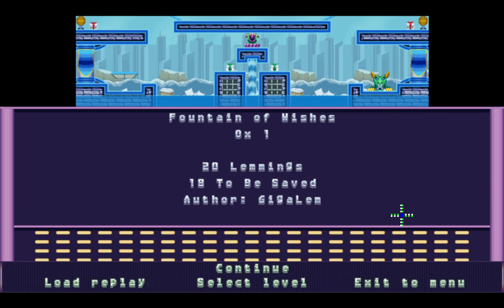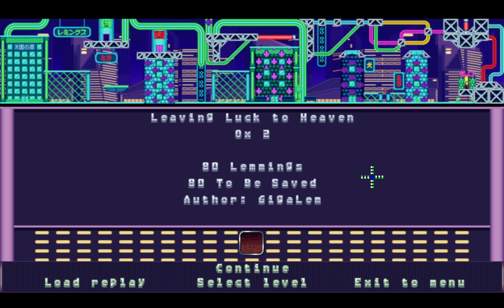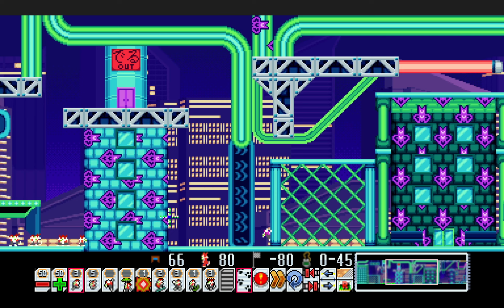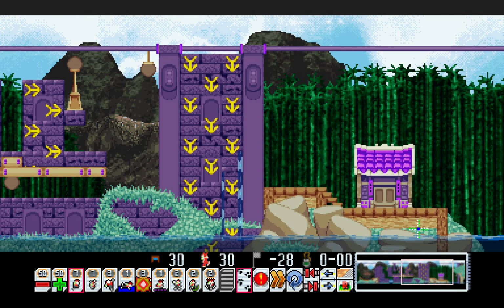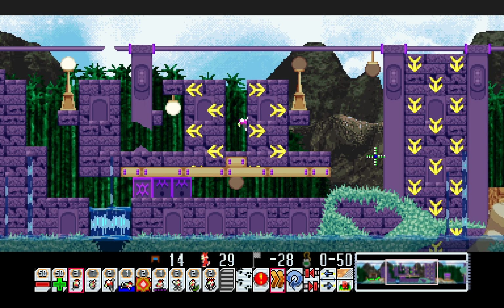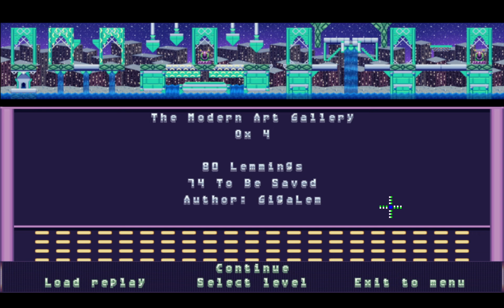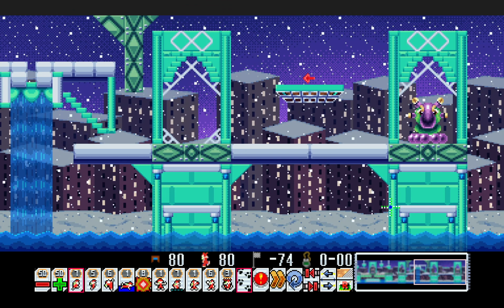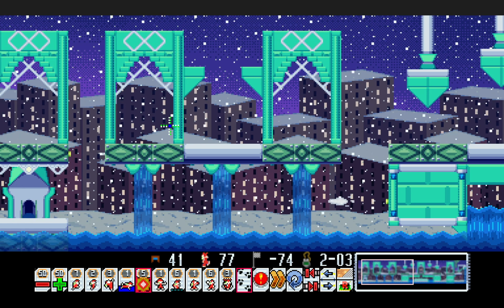Festival Millas 2021 LP Part 4 (Ox 1 - 4)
Part 4 of my LP of Festival Millas 2021. Solved 4 levels of the Ox rank, which is the 4th out of 5 ranks of the pack. Ox 1 is a pretty nice level to start off the rank and reminds me of a level from the previous rank which required setting up the level so that you can get shimmiers over from one area to the exit. Same criticism applies here, where doing assigning 18 climbers and shimmiers is quite excessive, when the same level can be done with far less Millas and it wouldn't harm the level :p

Ox 2 looks a bit more intimidating than the previous level, especially with what appears to be far more obstacles in the way. Luckily, it's easy to spot where the cloning of skills is most effective to get through the level. I originally thought it was a total backroute because of having builders left, but no, they're needed to get up to the exit. So, this solution should be acceptable despite the leftover movement skills remaining.

Ox 3 is yet another level that looks intimidating but is actually a pretty good one. Very important to keep a swimmer alive for the end part since there is a button past the exit that you need to get to. I really love how the solution all comes together when you reason it out in a logical way, and I especially love how the jumpers and shimmiers are used to get to various areas of the level.

Ox 4 seems harder than any of the previous levels, especially with far more obstacles in the way of the goal. It was also a bit difficult to see how to effectively use the cloners, and it seems that none are used to just meet/increase the save requirement. I must say very good uses of them here, especially with the laserer! The cloning of the basher near the beginning was quite hard to see! It was a bit fun puzzling my way through on this level ;)

On another note, these music tracks were far more tolerable and easier on the ears, since they weren't blasting loudly in any way while LPing. That's a good thing, so I thank Gigalem for that! ;)

0:00 - Introduction
1:36 - Ox 1
7:03 - Ox 2
14:55 - Ox 3
29:42 - Ox 4